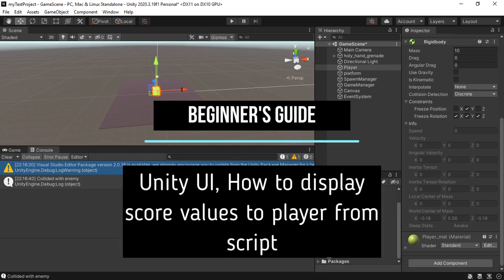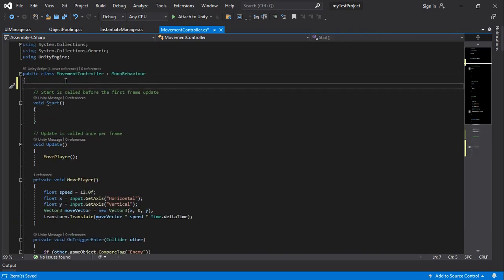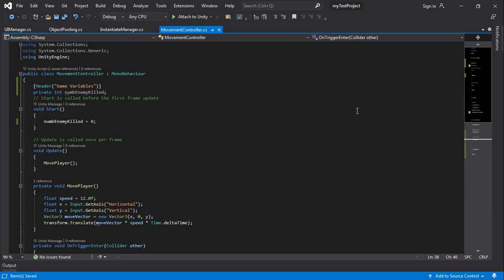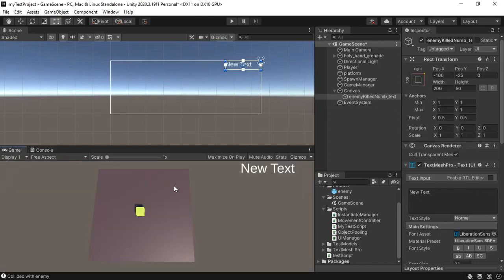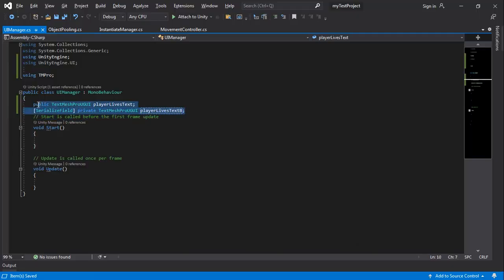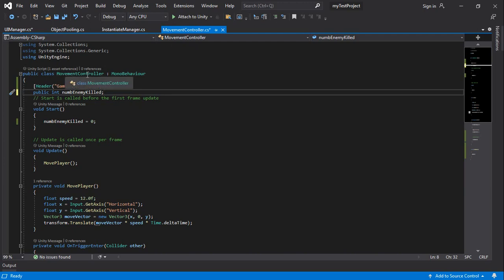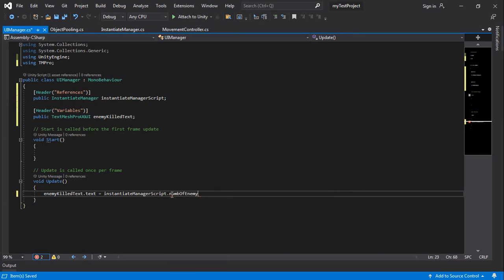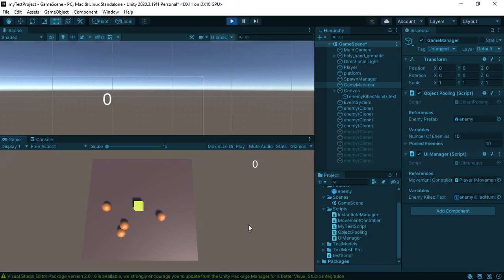Display Player Score in Unity | Unity UI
n this video we take a look at displaying values from the script with Unity UI.